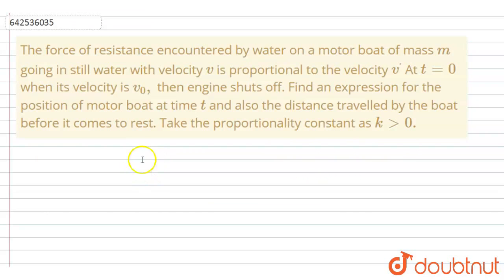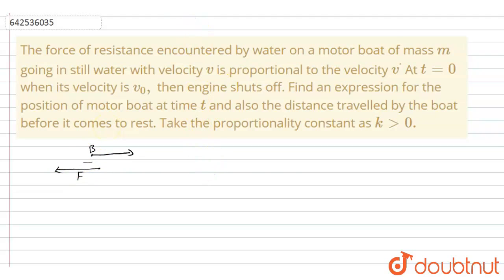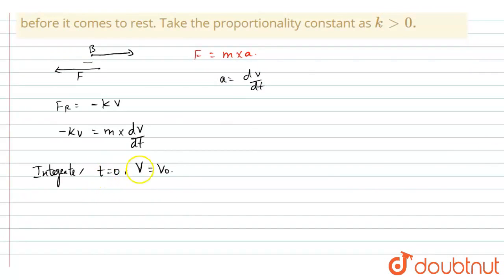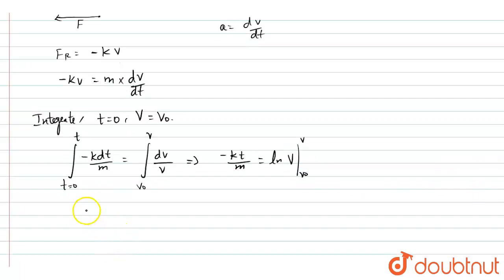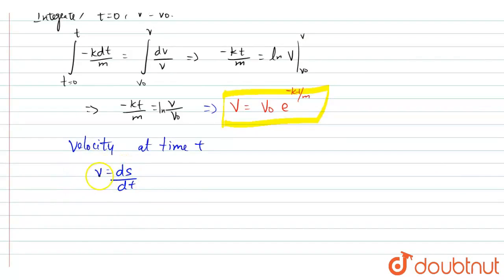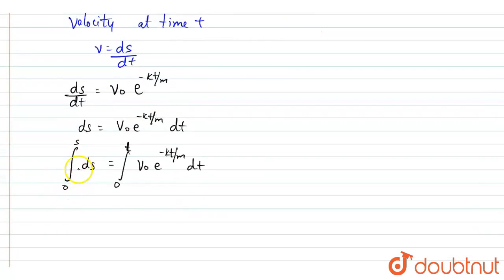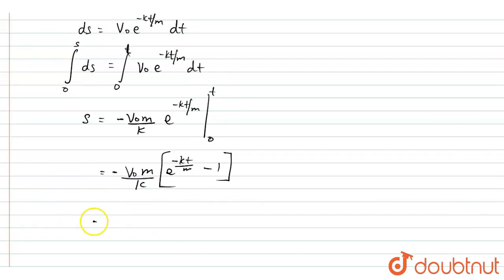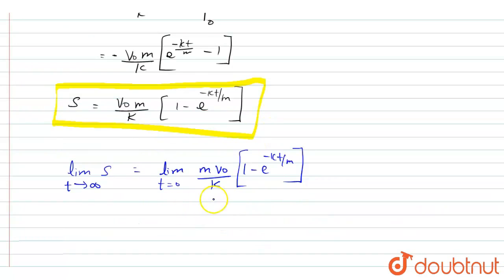The force of resistance encountered by water on a\r\nmotor boat of mass m\ngoing in\r\nstill wat...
The force of resistance encountered by water on a\r\nmotor boat of mass m\ngoing in\r\nstill water with velocity v\nis\r\nproportional to the velocity vdot\nAt t=0\nwhen its\r\nvelocity is v_0,\nthen engine\r\nshuts off. Find an expression for the position of motor boat at time t\nand also\r\nthe distance travelled by the boat before it comes to rest. Take the\r\nproportionality constant as k gt 0.
Class: 12
Subject: MATHS
Chapter: DIFFERENTIAL EQUATIONS
Board:IIT JEE

👉 Have Any Query? Ask Us.